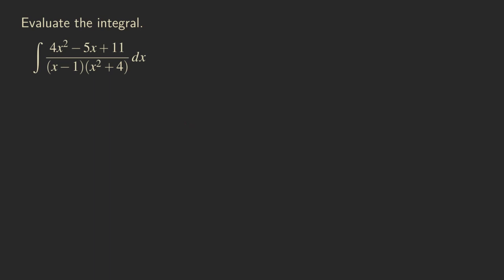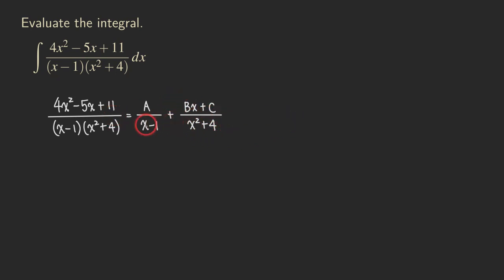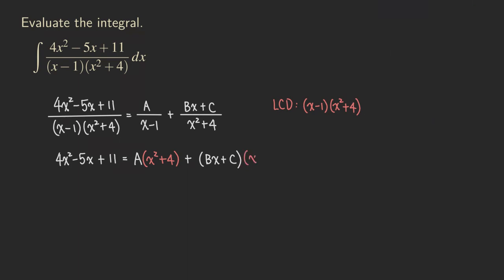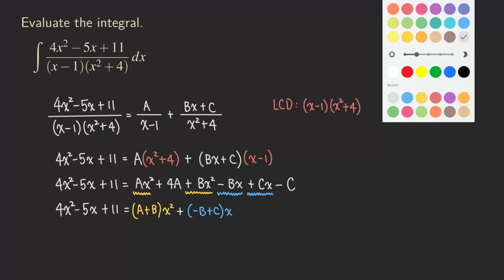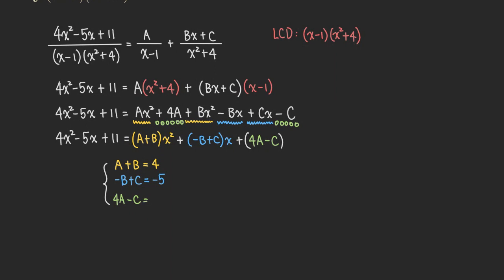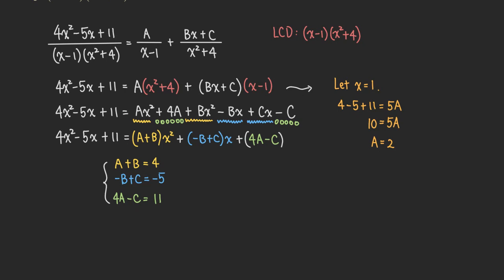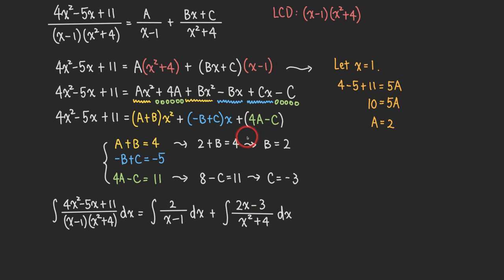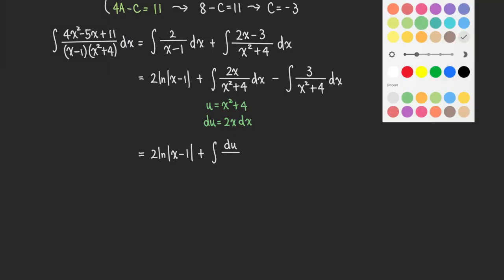Integration of Rational Function by Partial Fraction Decomposition - Irreducible Quadratic Factor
In this video, we talk about integration of rational functions by partial fraction decomposition. This is an example whose denominator has an irreducible quadratic factor. The form of the decomposition for the irreducible quadratic factor involves a linear expression Ax + B in the numerator:

(Ax + B)/(irreducible quadratic factor)

There are two methods of finding the constants in the decomposition.
1) Traditional way (by matching the coefficients)
2) Plug in convenient x-values to make terms disappear

For this problem, we use both methods.